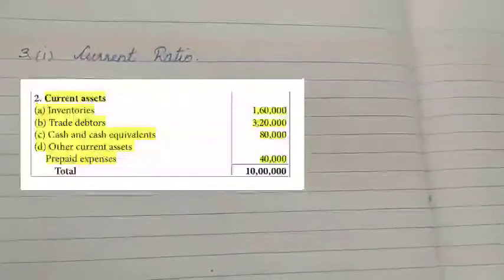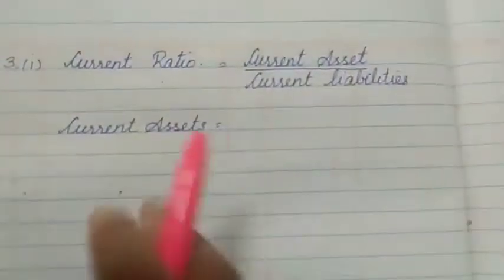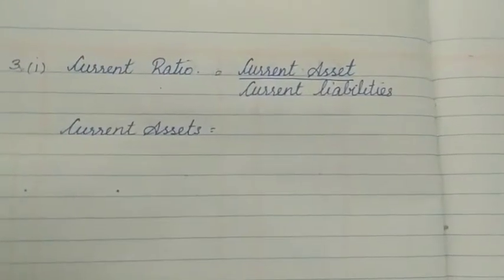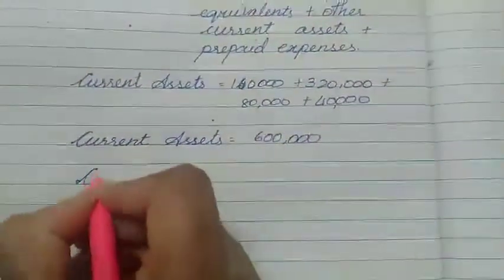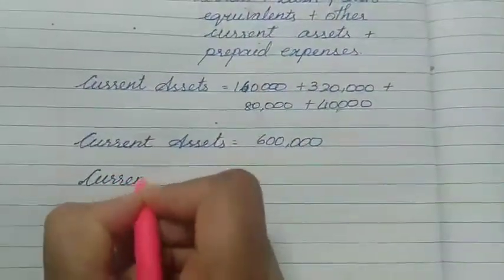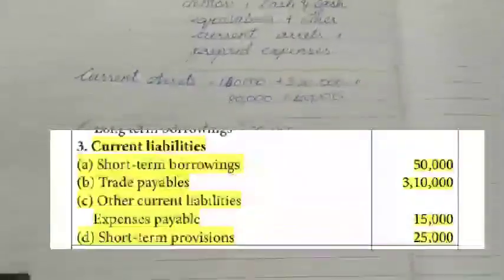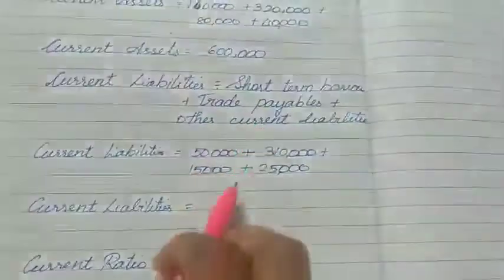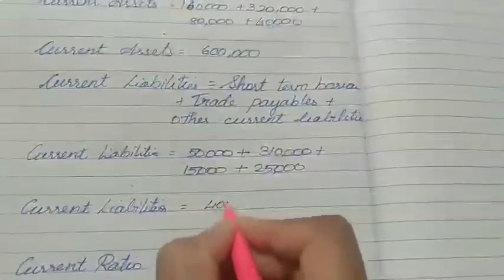Liquidity Ratios| Problem 3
This video explains problem 3 of liquidity ratios from chapter 11 Ratio Analysis STD 12